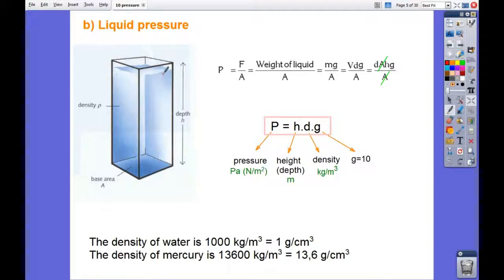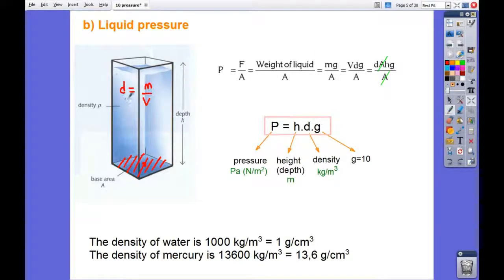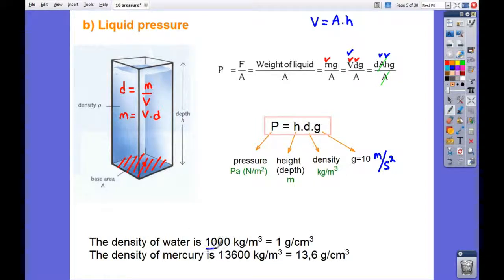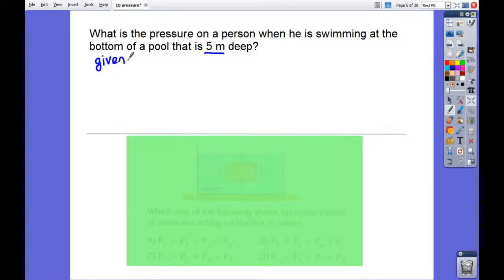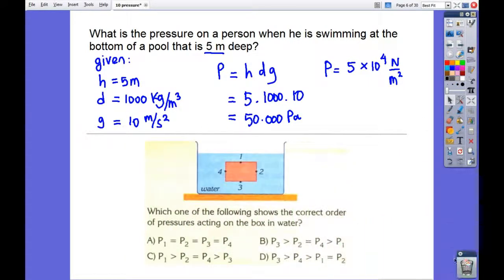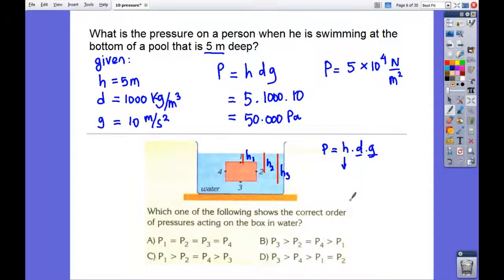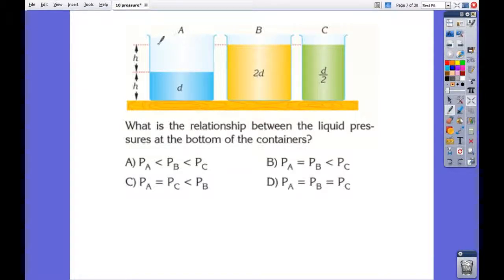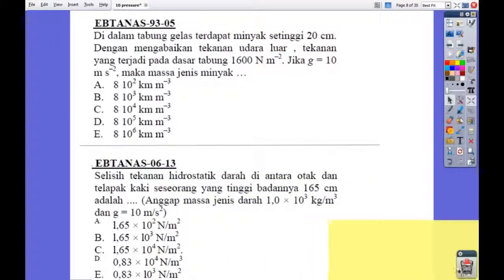Liquid Pressure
Concept of liquid pressure is presented here.